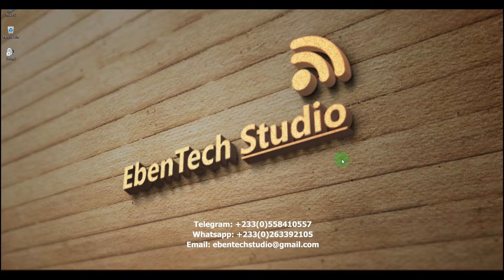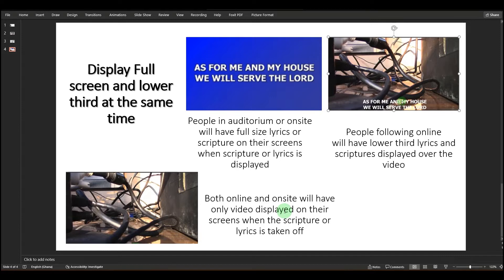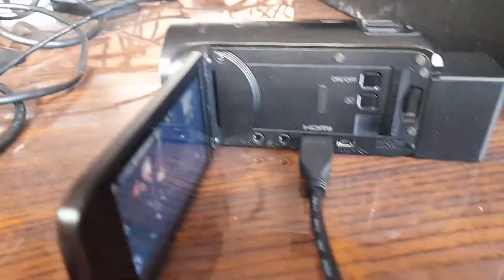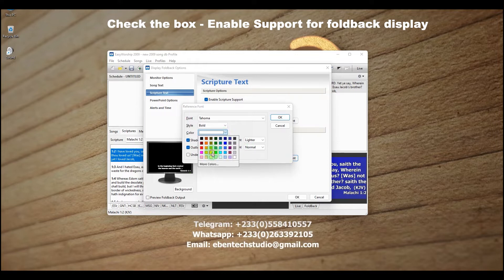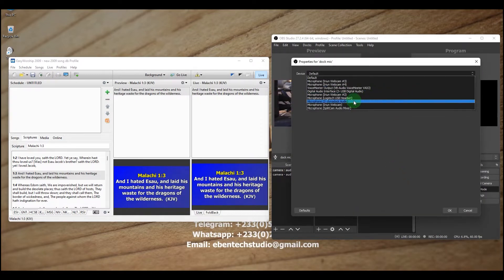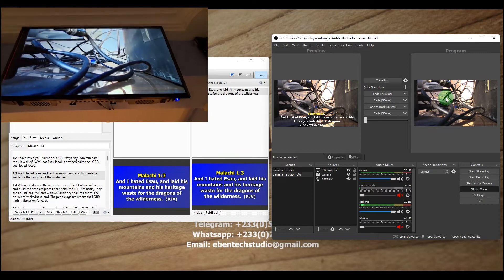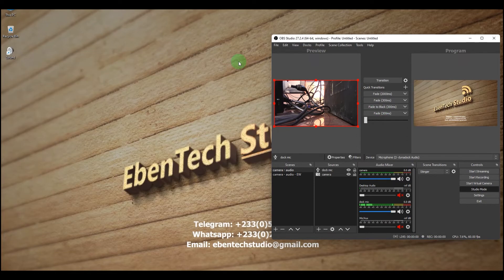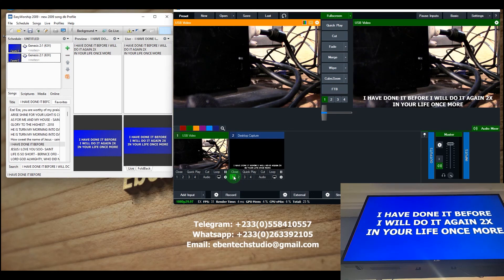HOW TO SHOW FULL SCREEN AND LOWER THIRD LYRICS AND SCRIPTURE IN EASYWORSHIP AND OBS OR VMIX PART 2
HOW TO SHOW FULL SCREEN AND LOWER THIRD LYRICS AND SCRIPTURE TO ONLINE VIEWERS USING EASYWORSHIP AND OBS OR VMIX